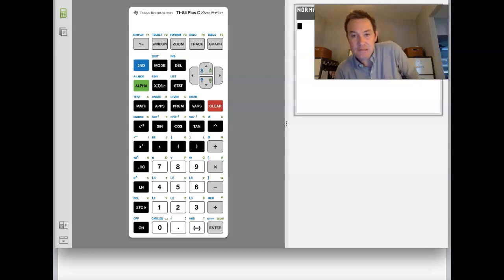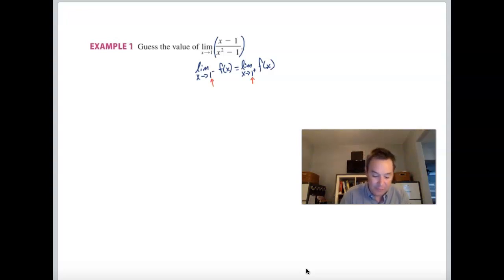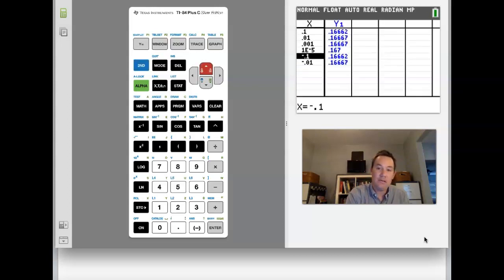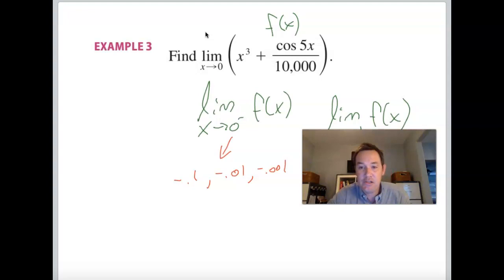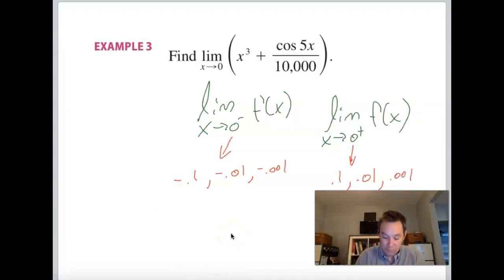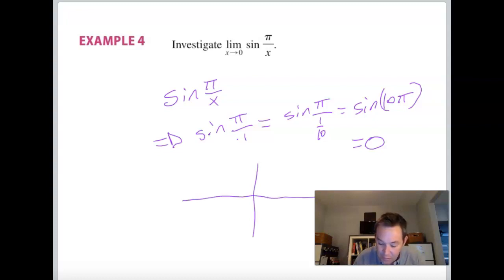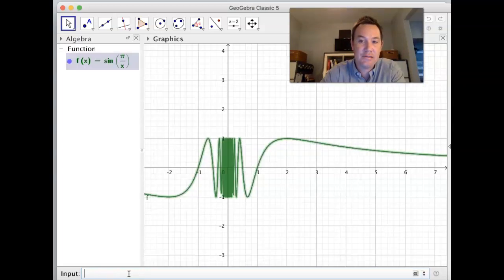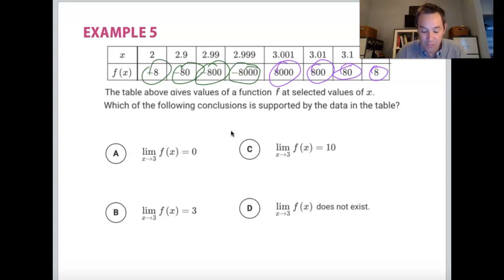1.4: Estimating Limits from Tables